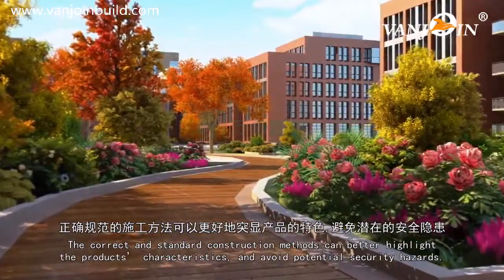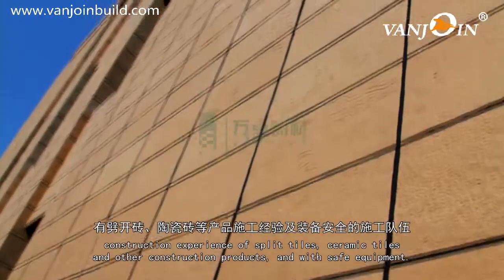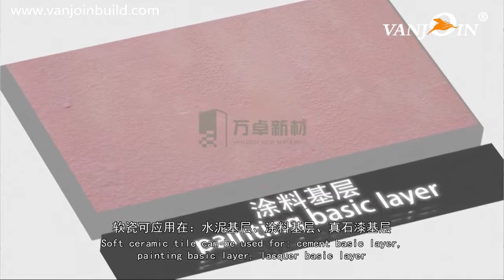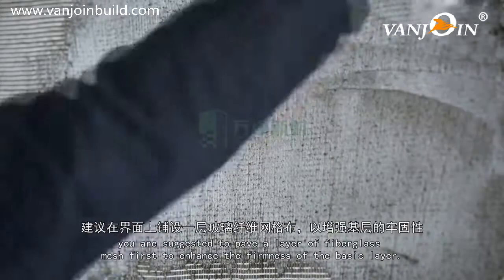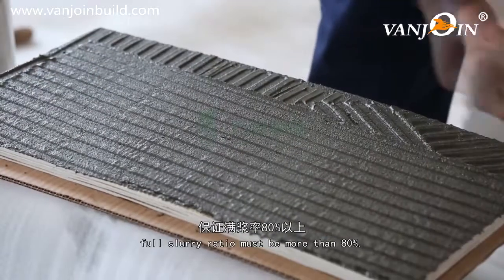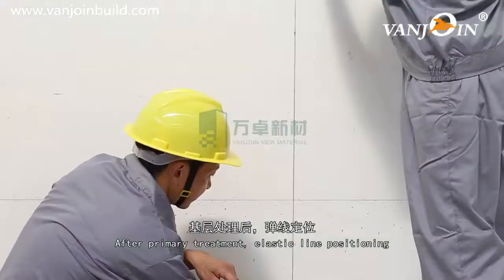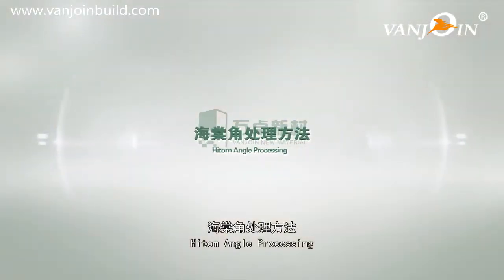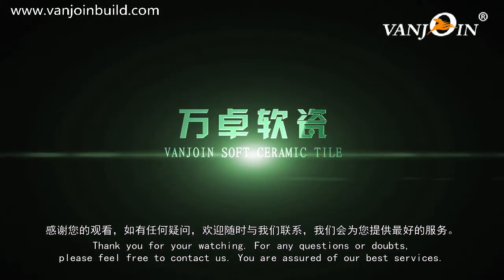Flexible Tiles Installation Video VANJOIN